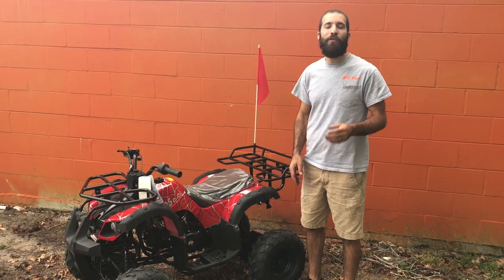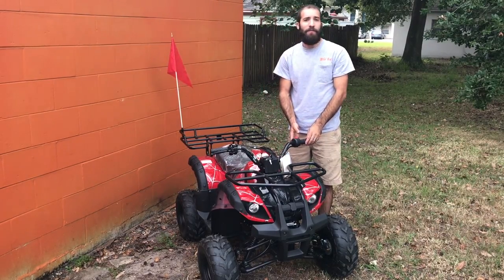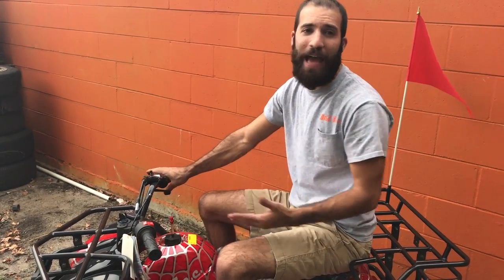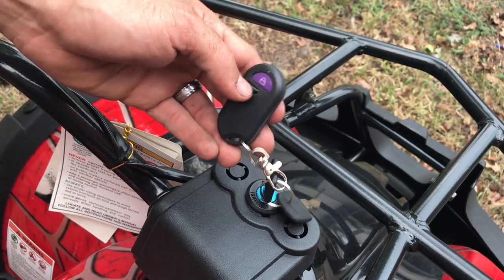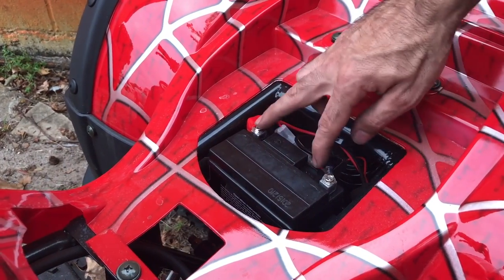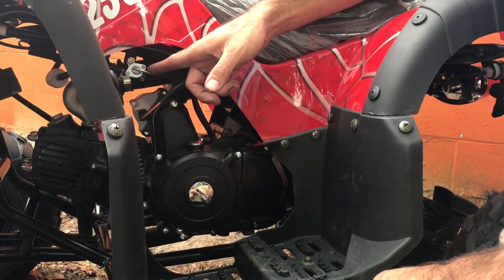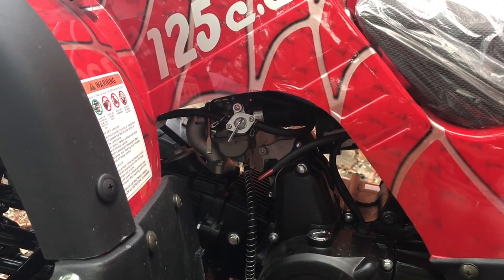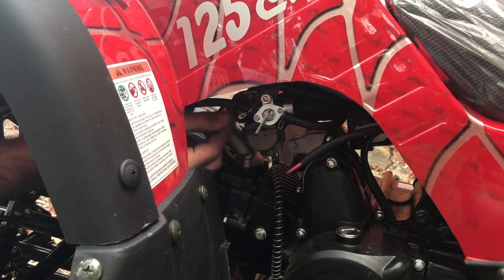my atv wont start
In this video I will be going over 7 basic and easy steps to help diagnose why your Chinese atvs wont start or crank.